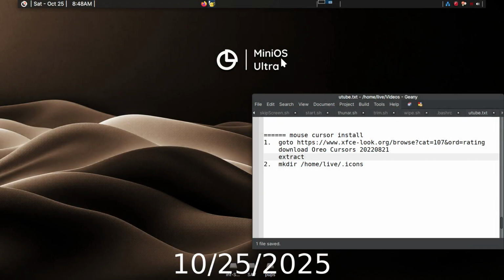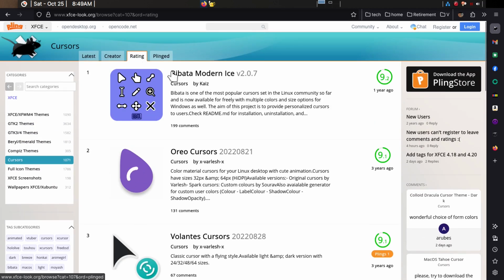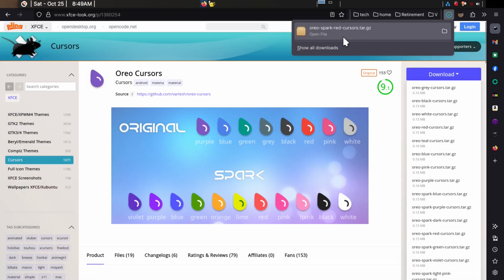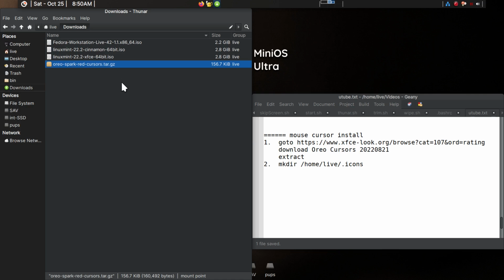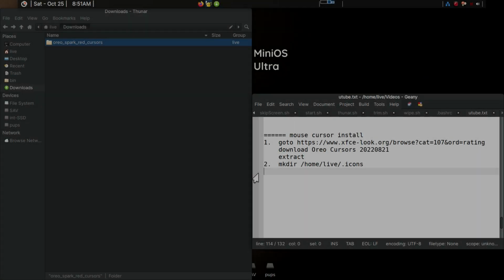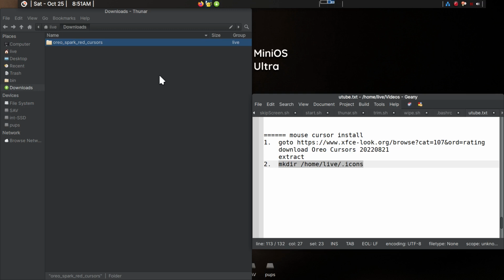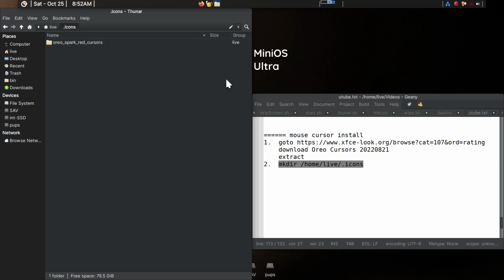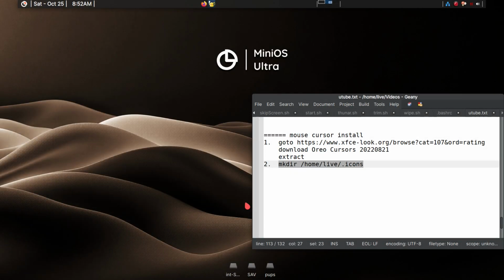cursor Install in miniOS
@puppy_BYTE shows how to install a new mouse cursor.
 download Oreo Cursors 20220821
 extract
2.  mkdir /home/live/.icons